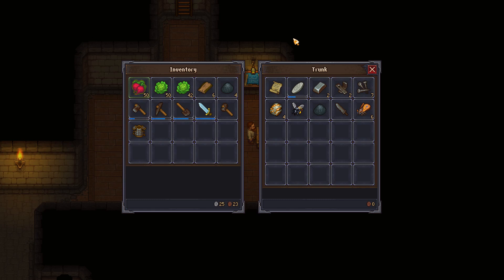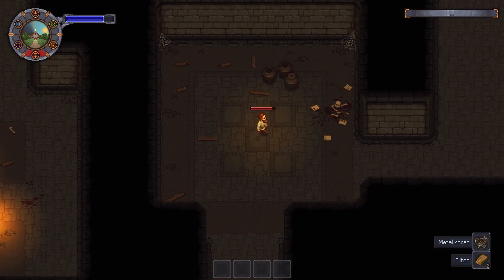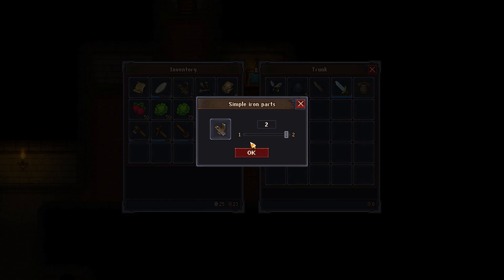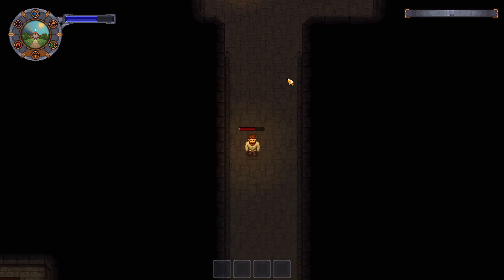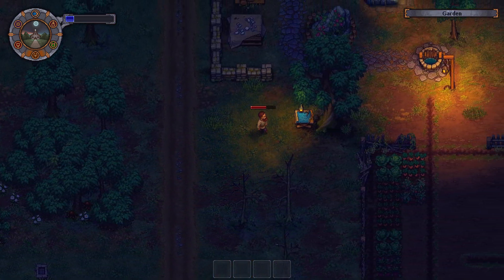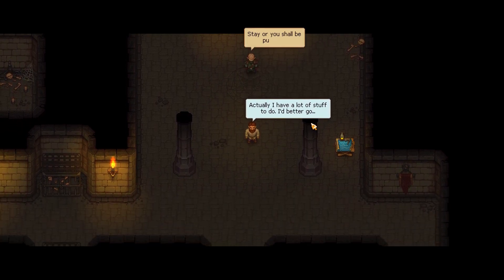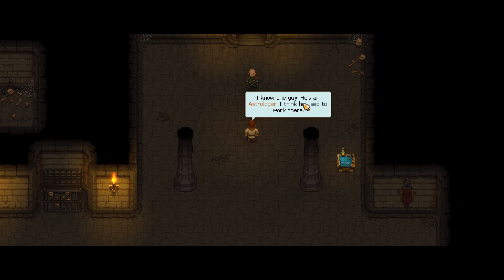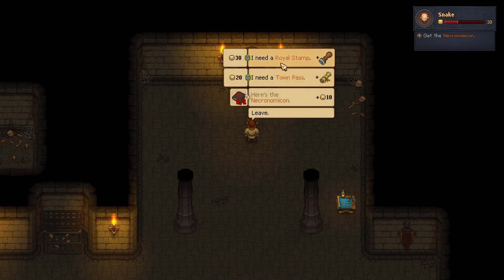Graveyard Keeper: Snake Quest (Meat Stamp, Town Pass, Bloody Nails, Bucket of Blood)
Hello Everybody,

In this episode we get through Snake's quest!  We get the bloody nails, bucket of blood, meat stamp, and the town pass!  It's a lot of stuff in just a short little video.  Hope it was helpful!